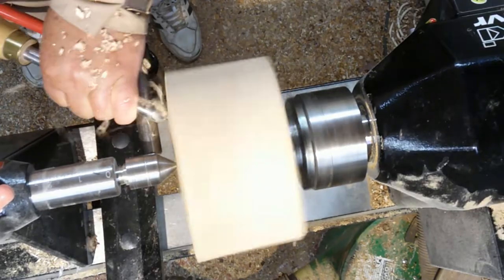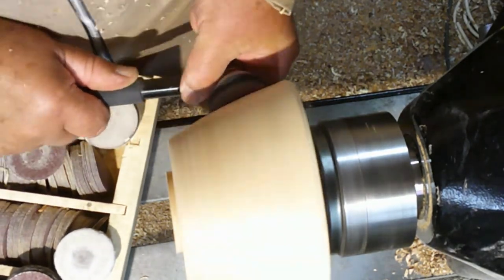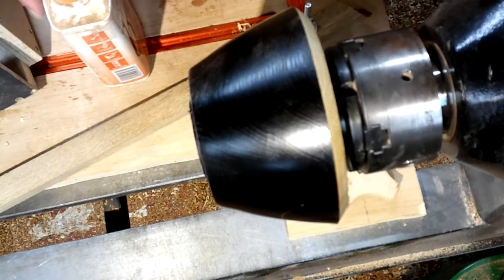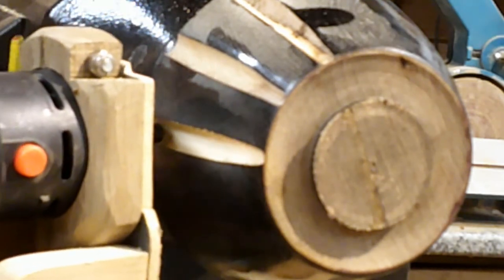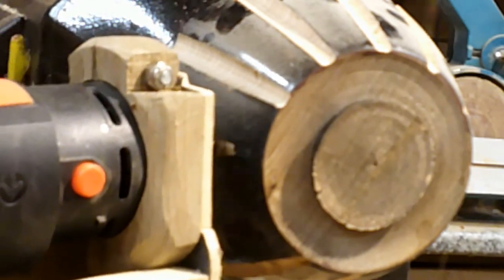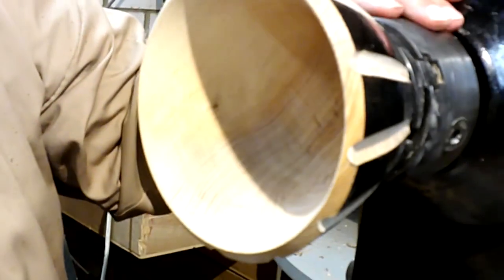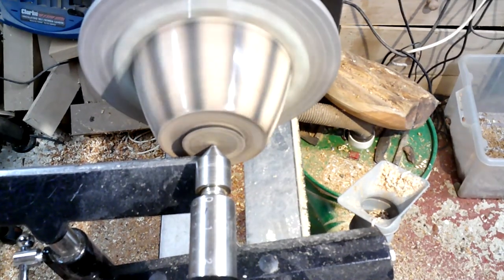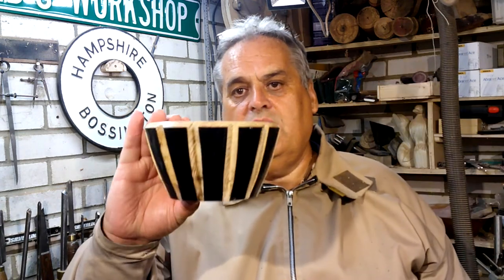An Ash bowl with black ebonising spray and fluted accents #79 wood turning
This was an Ash bowl turned, with an ebonising spray and with fluted sides, I have used a homemade fluting jig to achieve the groves in the sides and polished this with high gloss wax on the inside and with a Chestnut burnishing wax on the out side